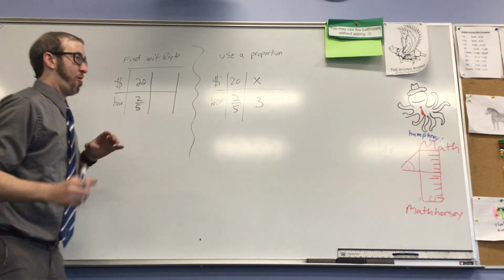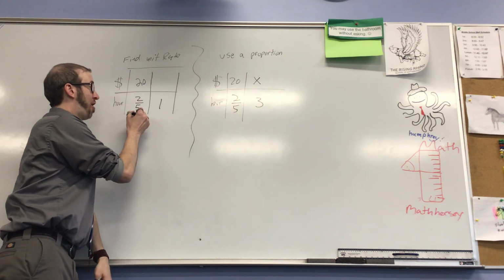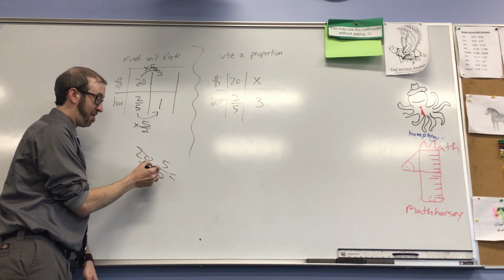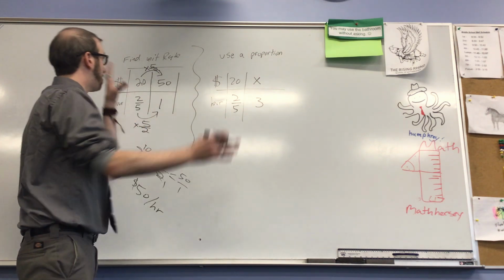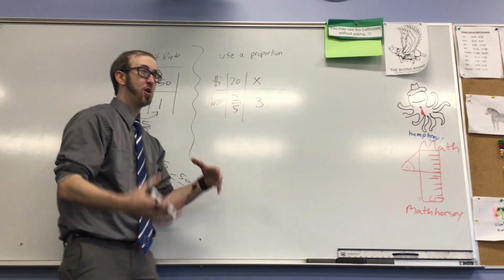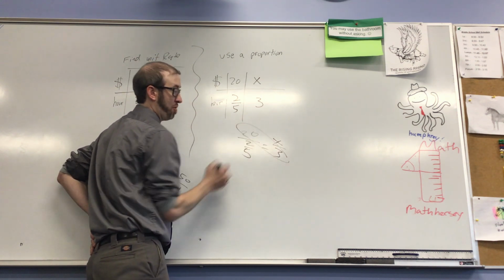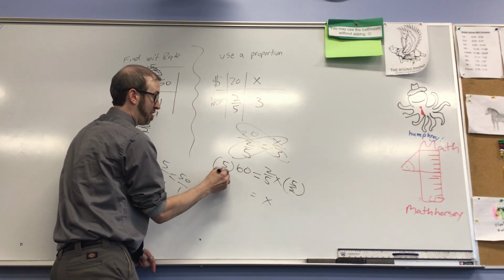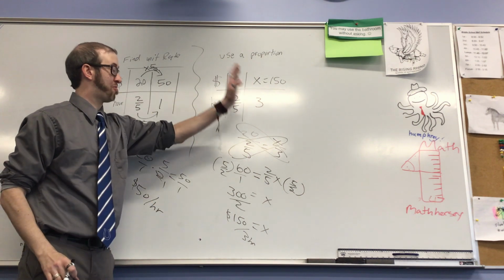7th grade math (2-3) unite rate and proportions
Finding the unit rate and setting up a proportion and solving it.